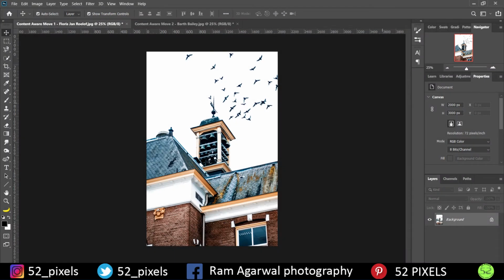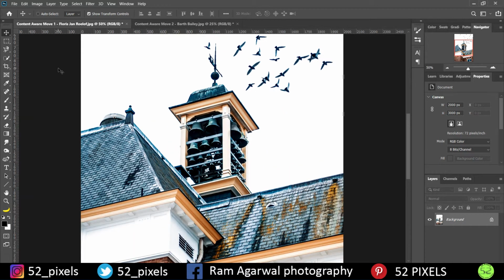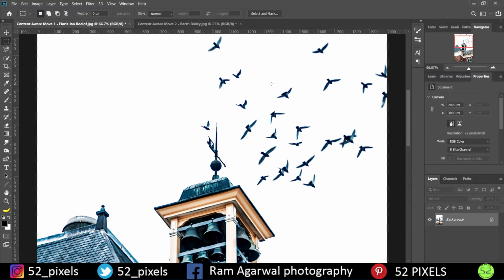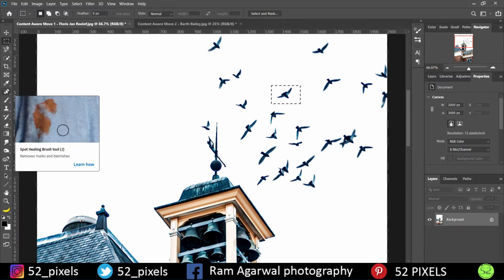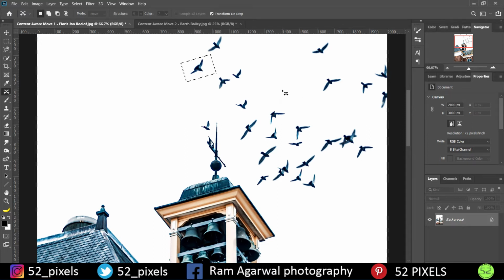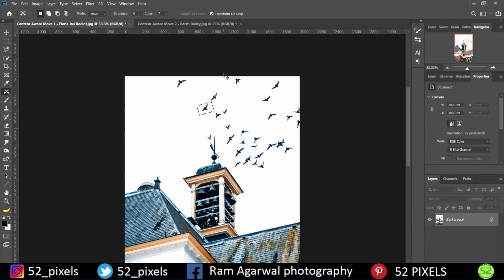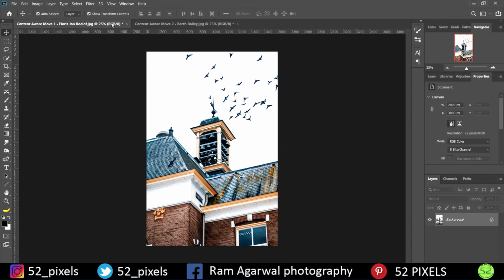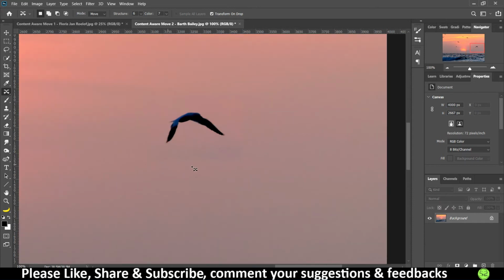Adobe Photoshop-Tutorial 92(How to use content aware move)🔥🔥🔥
Hello Guys. In this video, we have started with Tutorial 92 of Adobe Photoshop course. This video consists of how to Content-Aware move in photoshop .🔥🔥🔥